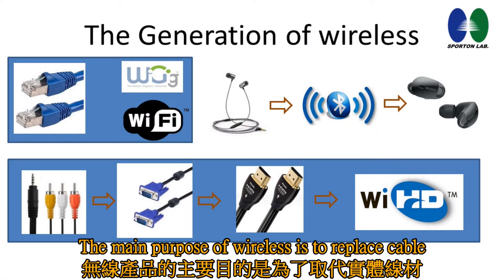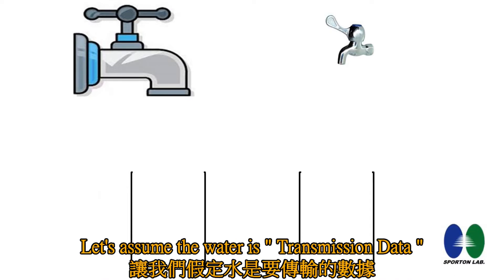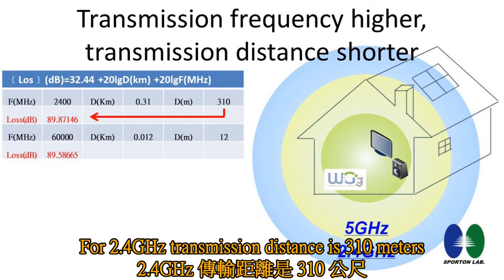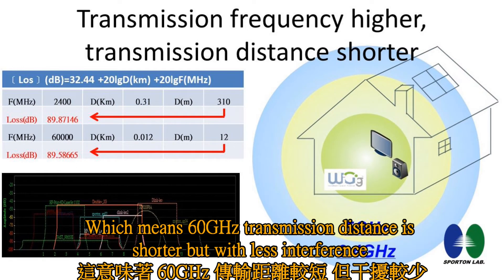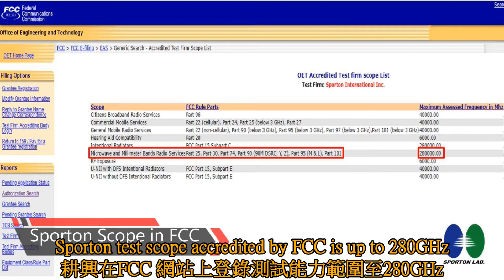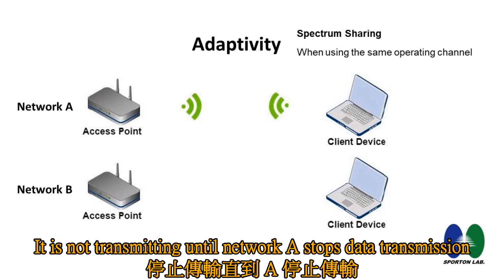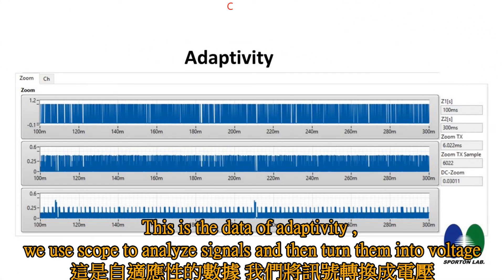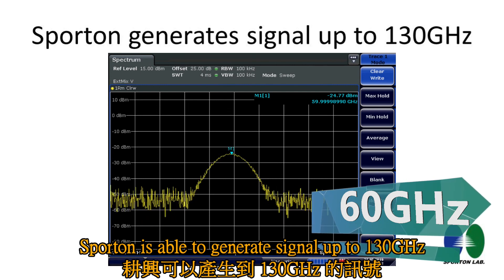60GHz Wireless Certification -Sporton-201905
Regulatory introduction for 60GHz device ex: WiGig , 802.11ad, 802.11ay